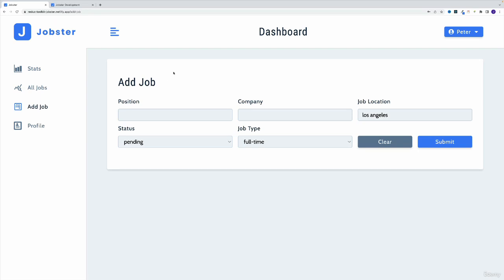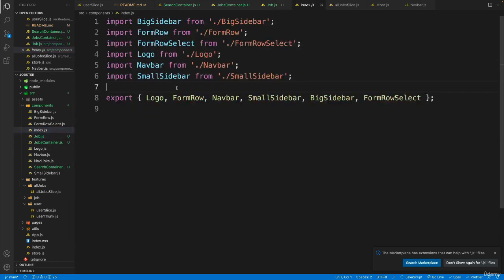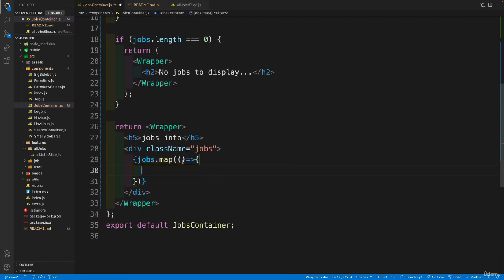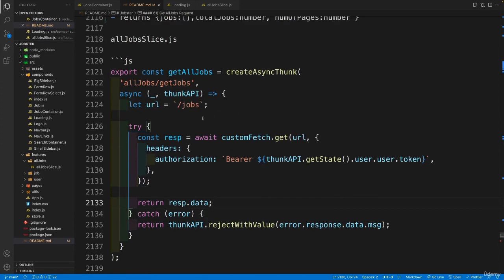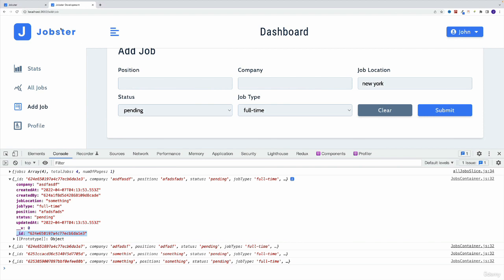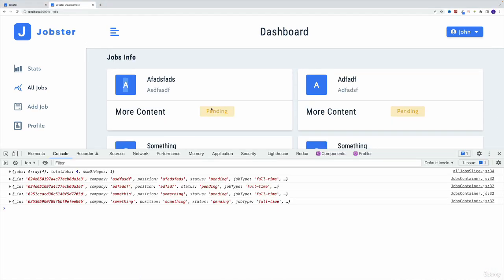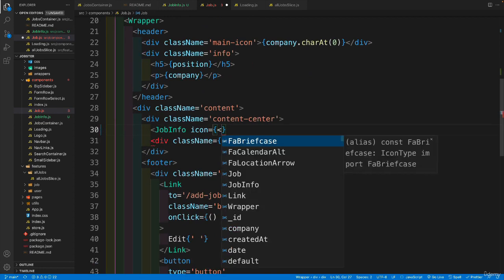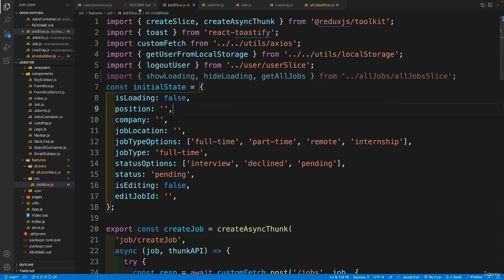"React Jobster Project part 68 - 77"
This section focuses on AllJobs slice setup, allJobs page structure, and getting all jobs from the endpoint